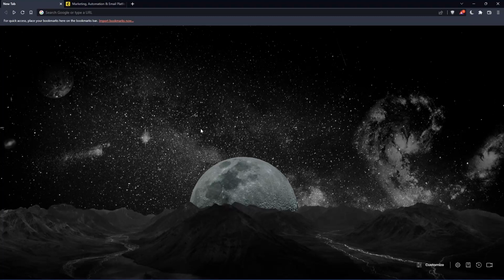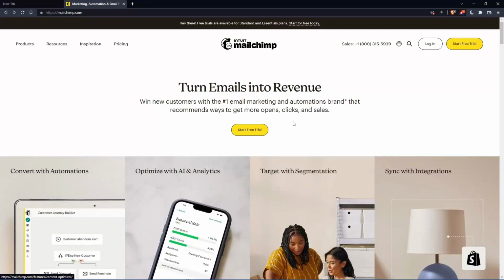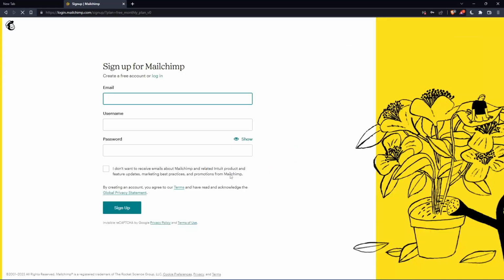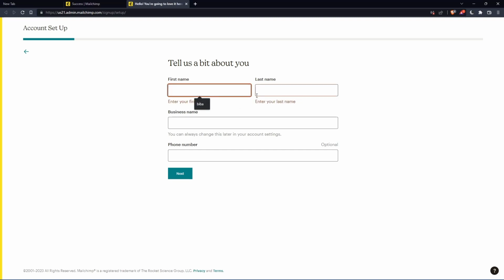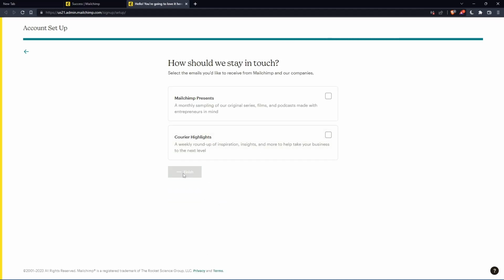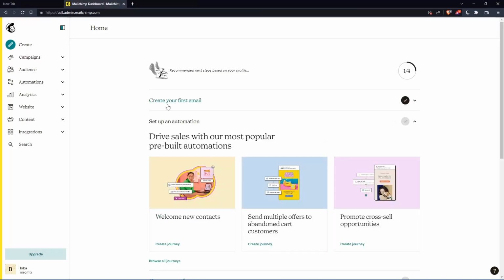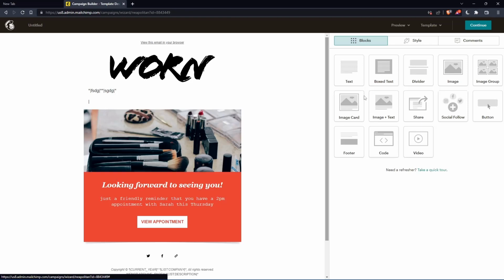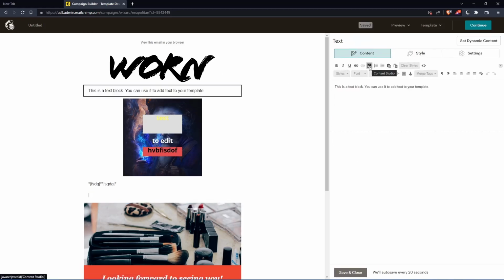How To Insert Image Mailchimp Tutorial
Today we talk about insert image,how to insert image,insert image in mailchimp,mailchimp how to,mailchimp tutorial